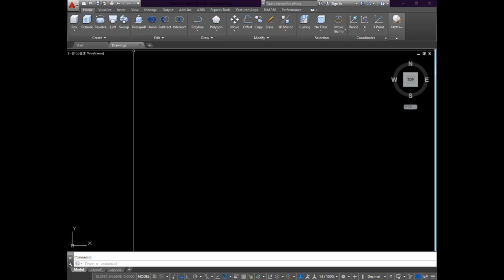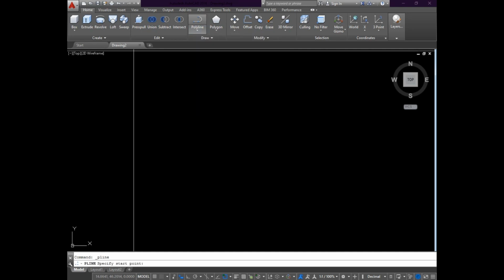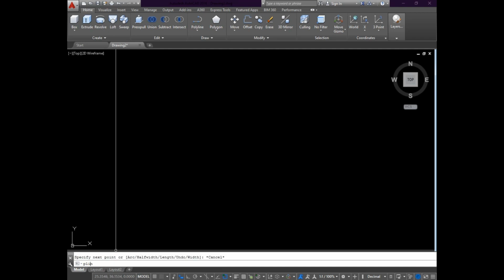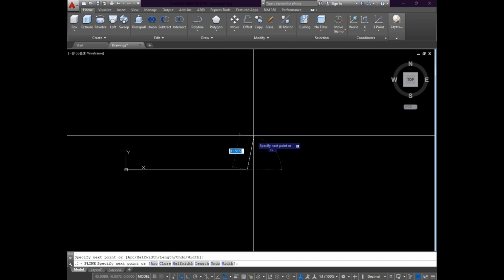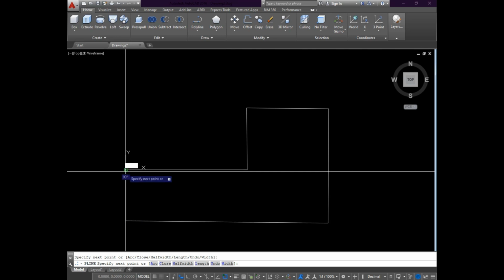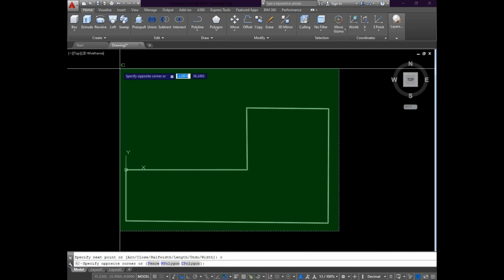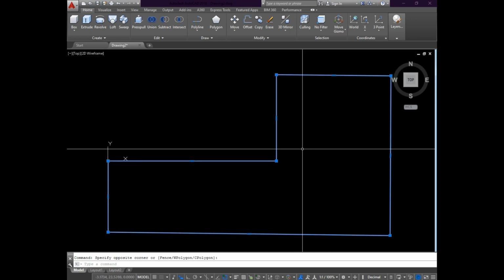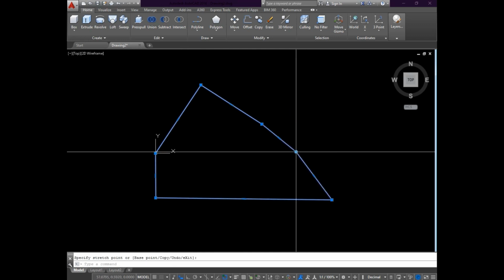How To Draw Polyline In AutoCAD - Tutorials For Beginners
In this step-by-step tutorial, we will guide you on how to efficiently draw a Polyline in AutoCAD. A Polyline is a continuous line composed of line segments and/or arcs, making it the perfect tool for creating complex shapes and boundaries in your design. We will cover the basic commands and techniques required to construct a Polyline accurately. From using the Line command to joining multiple line segments seamlessly, you will master the art of creating precise Polylines in AutoCAD. So, whether you are a beginner looking to learn the fundamentals or an experienced user aiming to refine your CAD skills, this video is a must-watch. Start creating professional drawings effortlessly by learning How to Draw a Polyline in AutoCAD now!